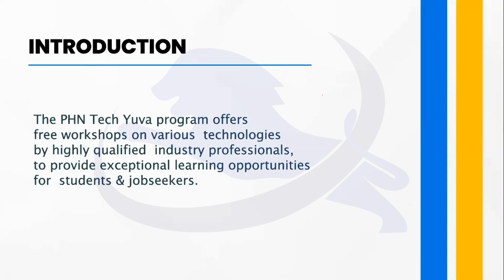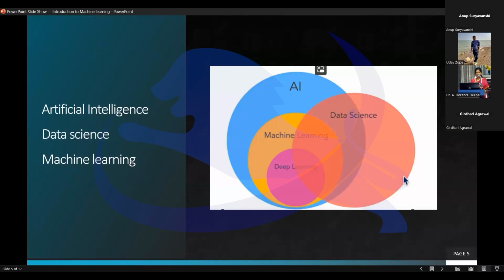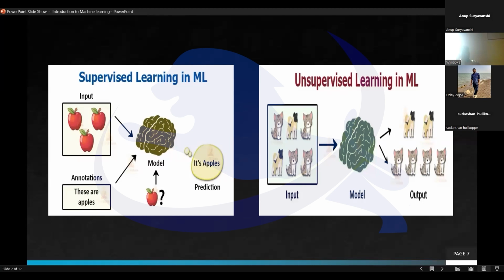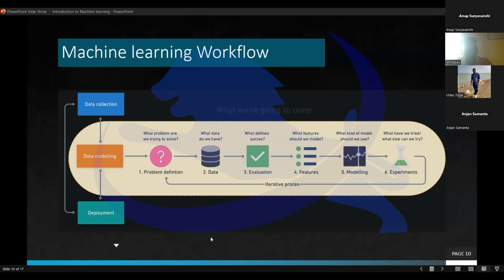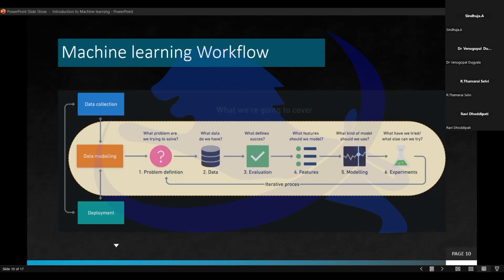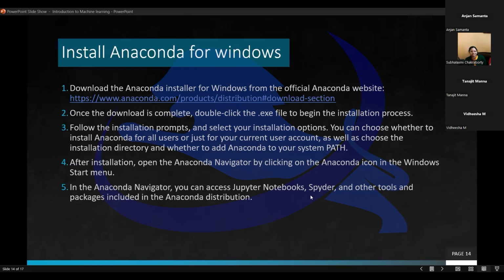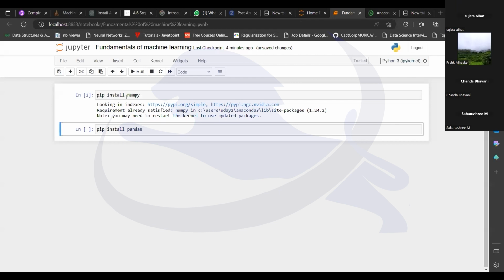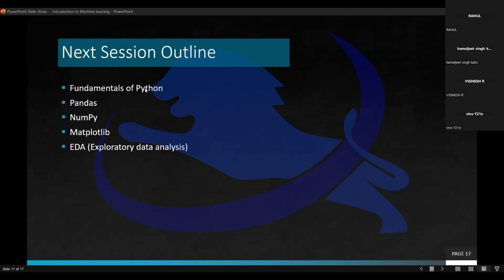Machine Learning & Data Science with Python 1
Faculty Development Program on Machine Learning and Data Science, you will cover the fundamental concepts of Machine Learning and Data Science, including data preprocessing, regression, classification, clustering, and deep learning.

Through a series of video lectures, demonstrations, and hands-on exercises, participants will gain practical experience in applying these concepts to real-world problems.

The program will also cover the latest trends and developments in the field, including ethical considerations, and provide insights into the future of Machine Learning and Data Science.

Whether you are a beginner or an experienced professional, this program will provide you with the knowledge and skills needed to stay ahead in this rapidly growing field, with the help of industry experts with Associate with PHN Technology.